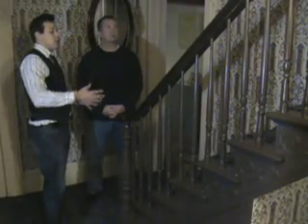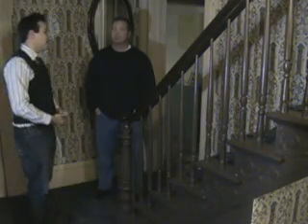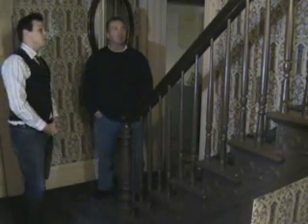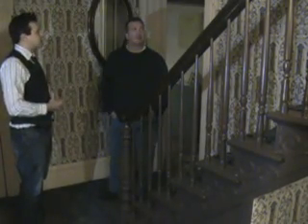Haunted Raynham HalL S.I.G.H.T. li, ny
Suffolk - Investigative - Ghost  - Hunting  - Team
 Long Island, New York  Investigates Raynham Hall Museum
in Oyster Bay, NY